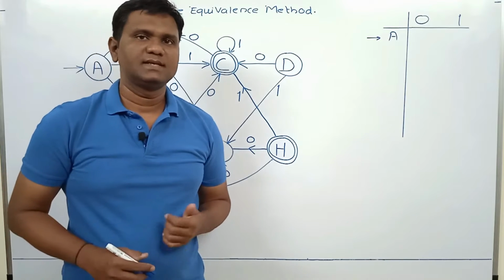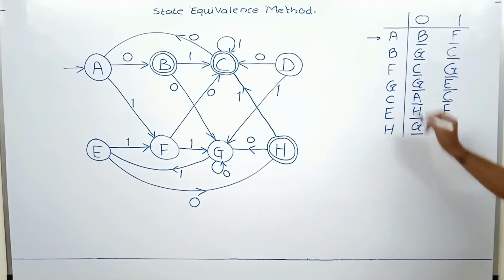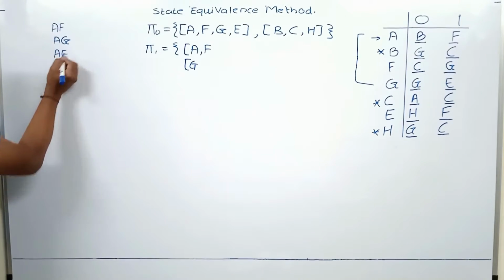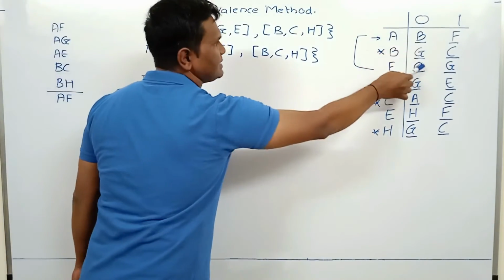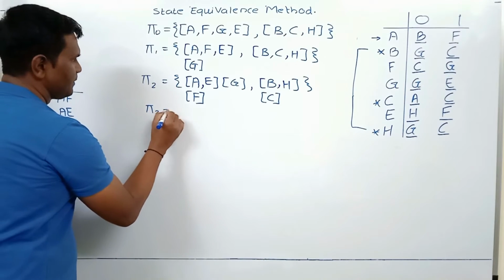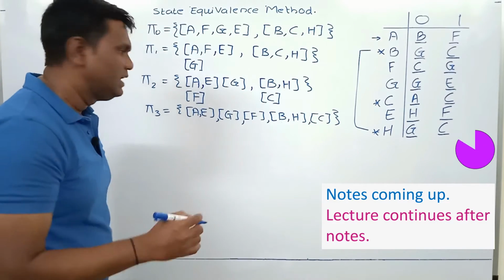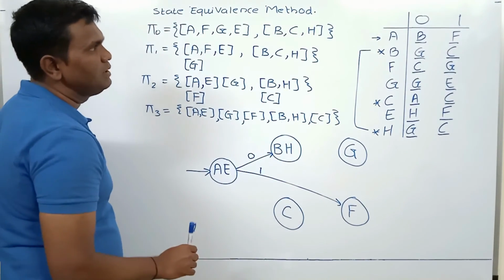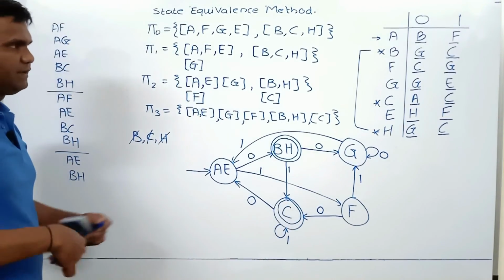Minimization of DFA, Example 4 | TOC, GATE, NET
From DFA transition diagram,
(Remove unreachable states + get transition table of reachable states) in one step.
Remember to cover all reachable final states in given DFA, in minimal DFA.